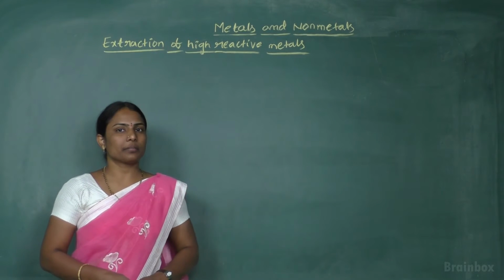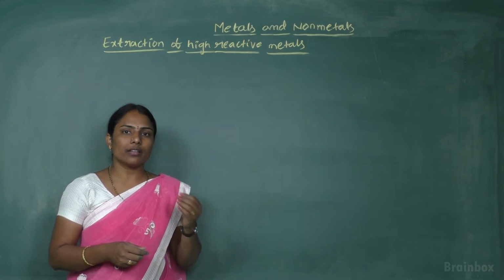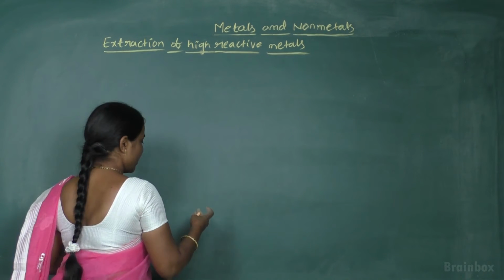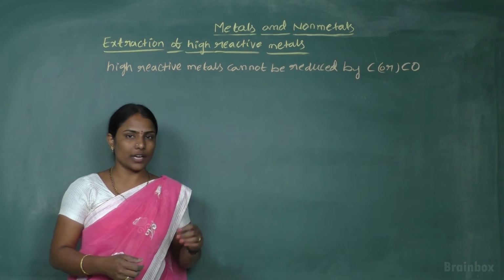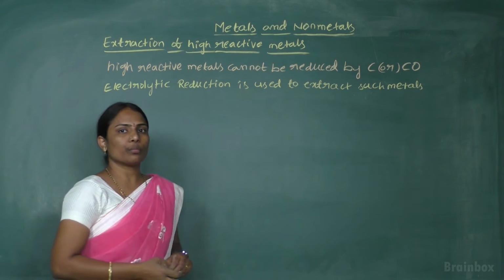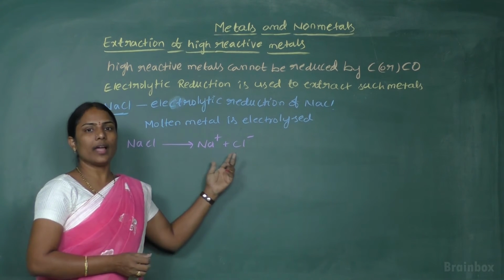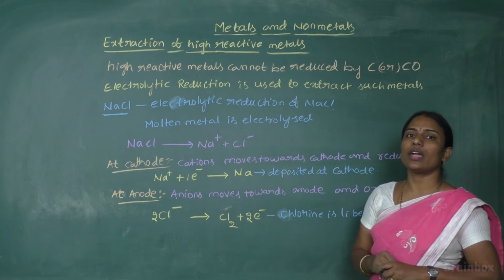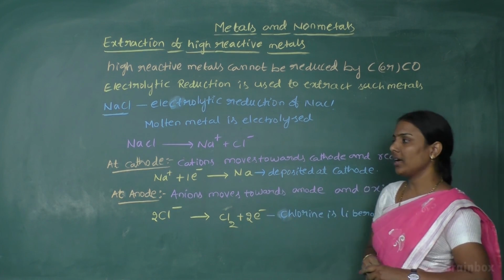CBSE X CHEMISTRY LESSON03 METALS & NON METALS EXTRACTION OF HIGH REACTIVE METALS PART 08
METALS & NON METALS EXTRACTION OF HIGH  REACTIVE METALS PART 08 | class 10th Chemistry

🕳️ Metallurgical Excavation: Unveiling Earth's Elemental Wealth ⛏️🌋
Step into the realm of metallurgical excavation, where the earth's crust conceals a wealth of high reactive metals. Explore the methods employed to unearth these elemental treasures, from mining ores to the meticulous extraction processes that set the stage for metallurgical mastery. 🔄🗺️

⚡ Alkali and Alkaline Earth Metals: Elemental Dynamo Unleashed ⚗️🔗
Delve into the extraction processes of alkali and alkaline earth metals, unlocking the elemental dynamo within. Witness the reactions that liberate metals like sodium and calcium from their compounds, showcasing the vibrant chemistry that transforms raw materials into elemental marvels. 🔥🌈

🔗 Reactive Metal Challenges: Battling the Forces of Nature 🌪️🛠️
Navigate the challenges posed by the reactivity of metals, particularly the high reactivity of alkali and alkaline earth metals. Explore the measures taken to handle their volatile nature, ensuring safe extraction processes that harness their elemental potential while minimizing risks. 🚧⚠️

🌐 Industrial Significance: High Reactive Metals in the Modern World 🏭🌐
Uncover the industrial significance of high reactive metals, from their essential roles in various manufacturing processes to their applications in cutting-edge technologies. Explore how these extracted elements contribute to the fabric of the modern world, propelling advancements across industries. 💻🔍

The metals with high reactivity cannot be obtained from their ores by reacting with reducing agents like carbon.
 These metals can be obtained by electrolytic reduction